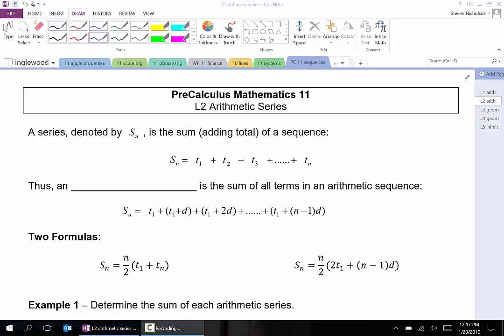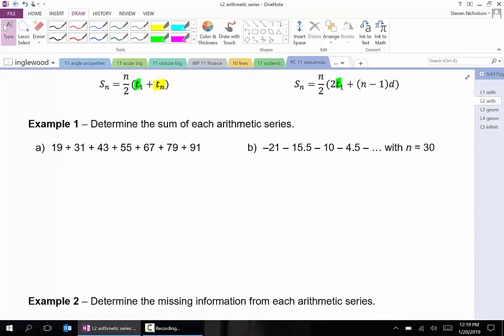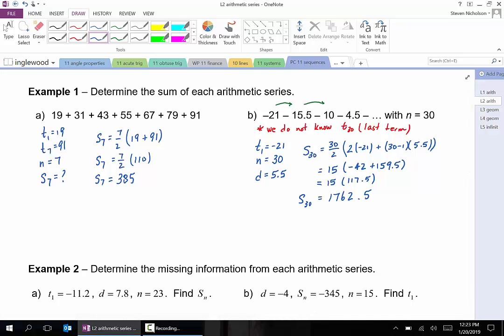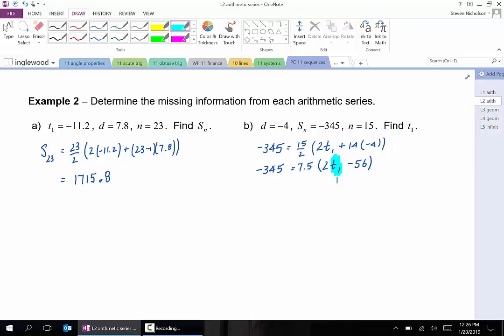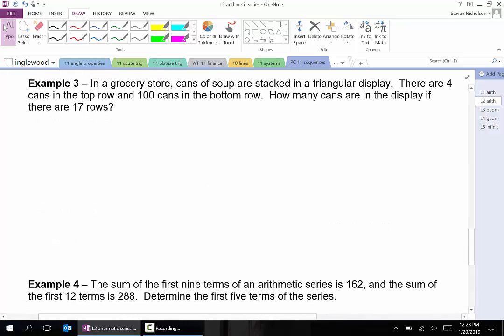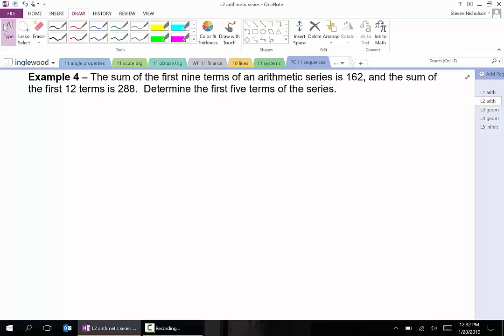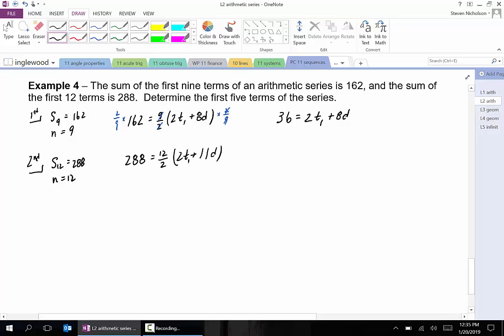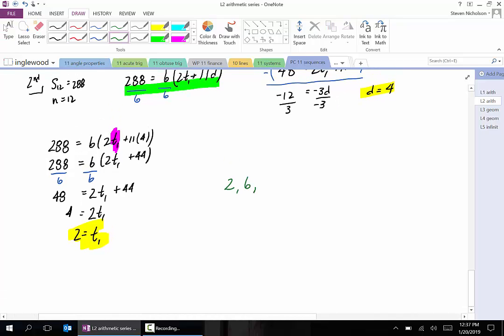L2 arithmetic series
precalculus 11